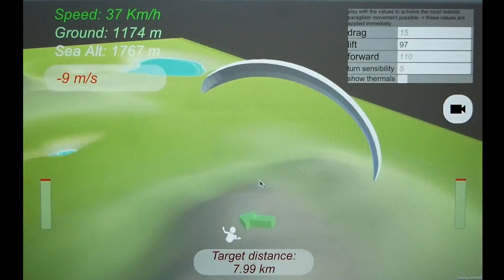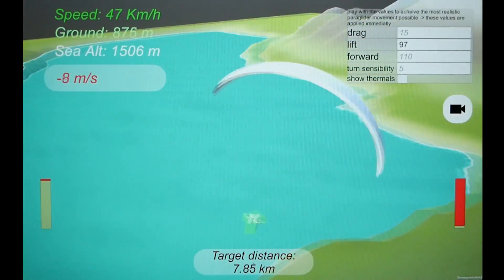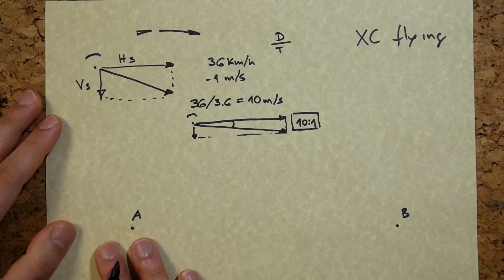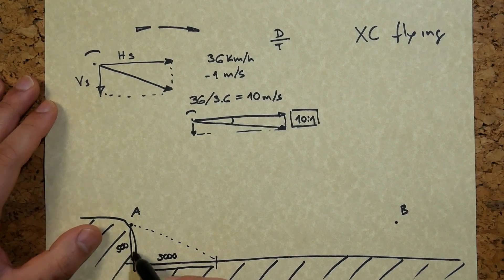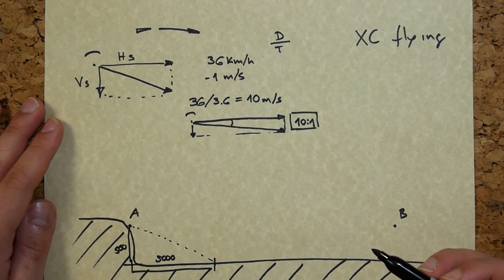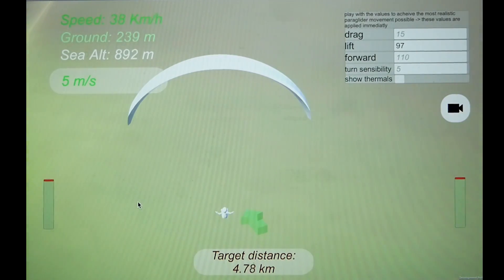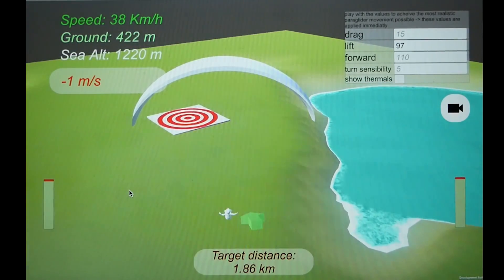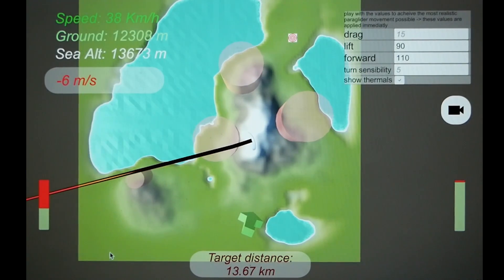How Cross Country works - Paraglider Game Part 2 - BANDARRA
The response to the previous video has been immense, thank you everyone for the suggestions and support! On this video I thought I'd show you where we are so far with the game.

First I explain the concepts of horizontal and vertical speed on a glider and glide ration and why it has it's limitations as a method to cover large distances.

Then with thermals we introduce the concept of the thermal+glide cycle and how this helps us to cover very large distances.

Finally we put these theories to the test using the game as a simulation and it worked fairly well.

Let us know your thoughts on the latest version and hope to have another update soon!

Panasonic G80

Rode VideoMicro